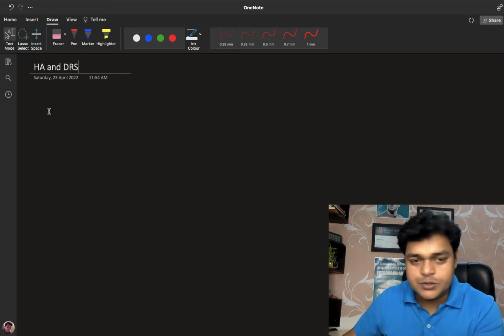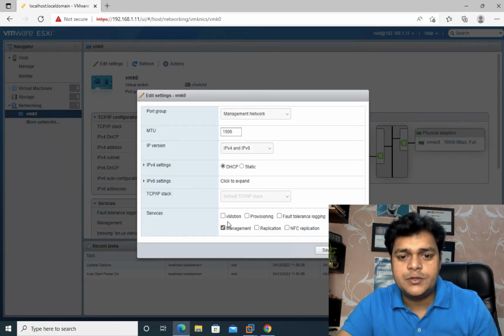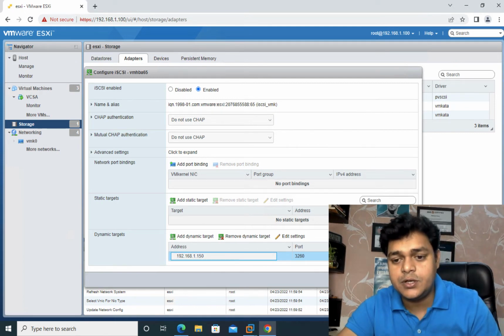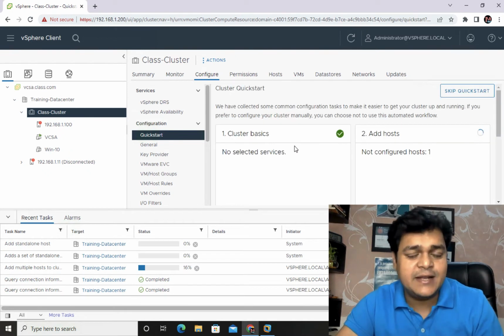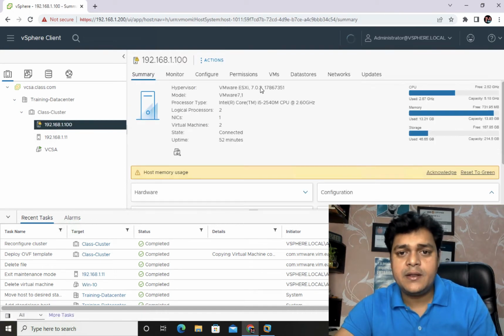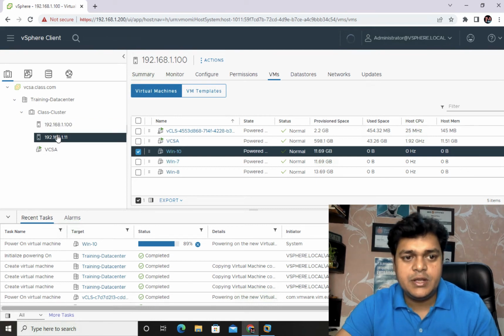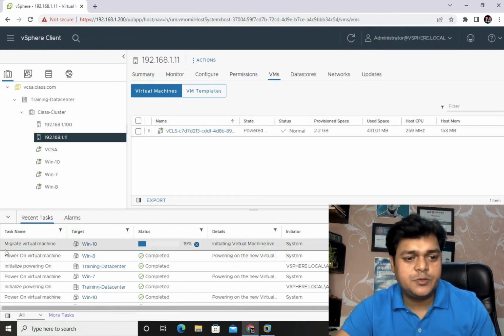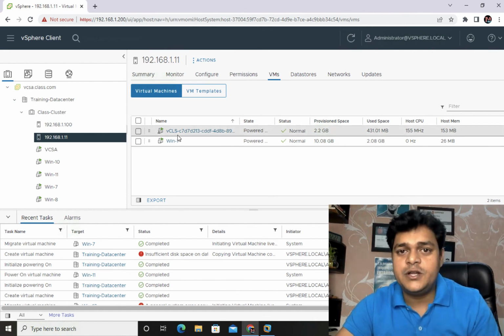How to configure vSphere DRS step by step guide | vSphere 7 Training 2022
Hello All ,
This is another session of  vmware vsphere 7.0  certification series and in this session you will learn about the use of DRS step by step guide.